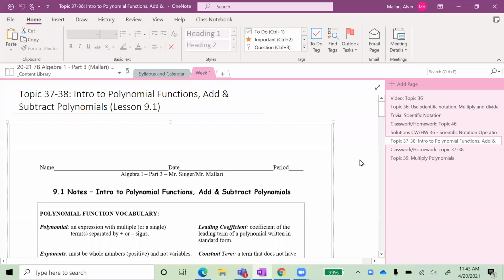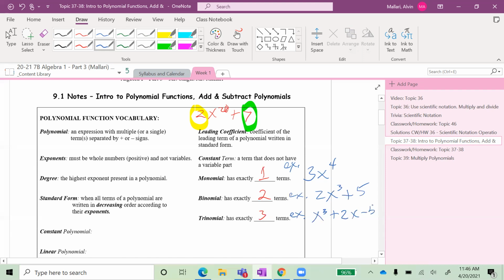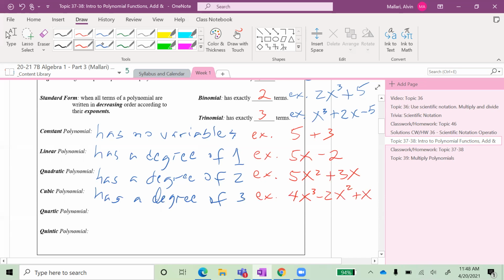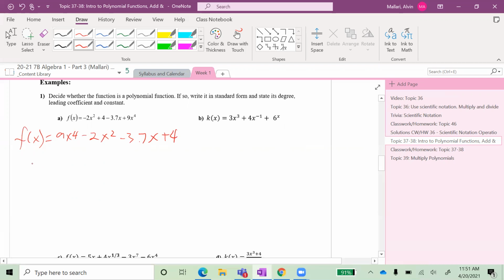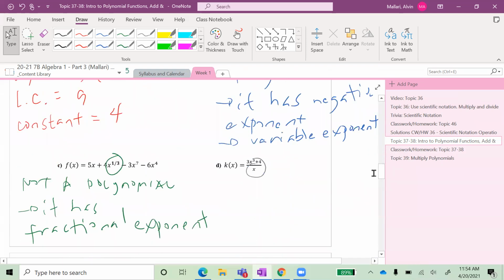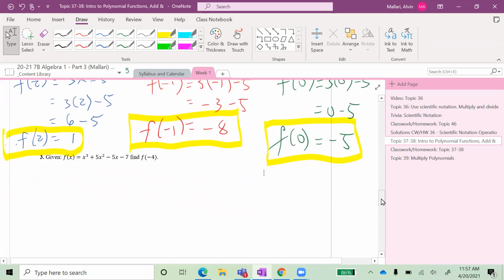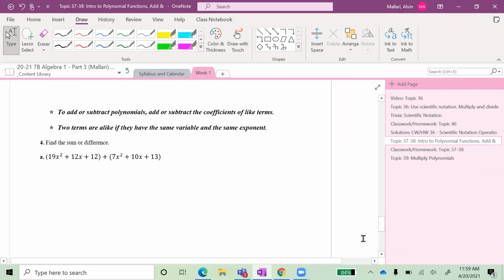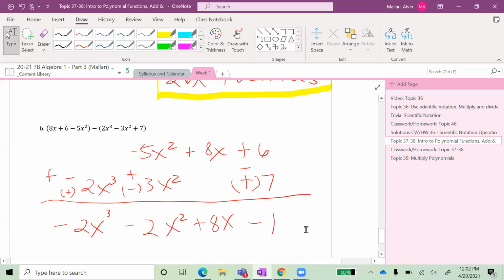Algebra 1 - Part 3 - Topic 37-38: Intro to Polynomial Functions, Add & Subtract Polynomials